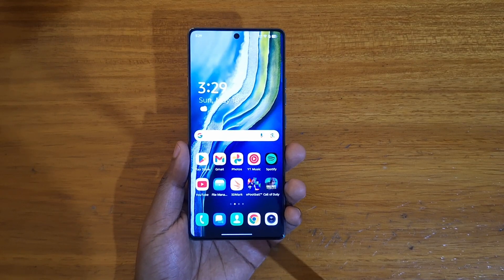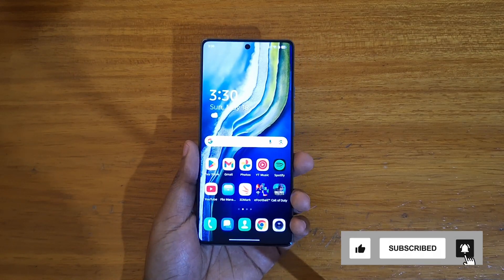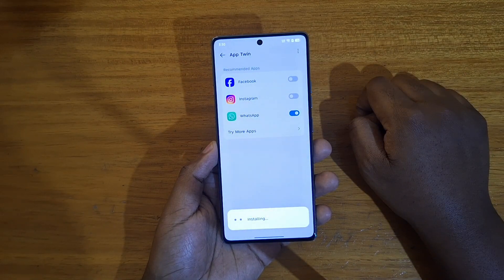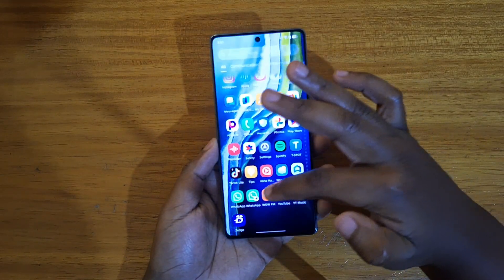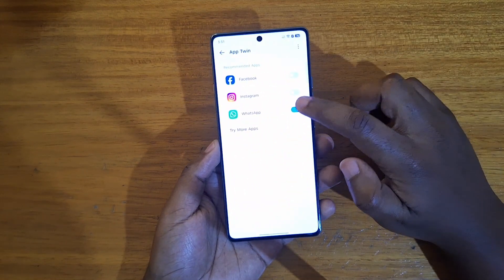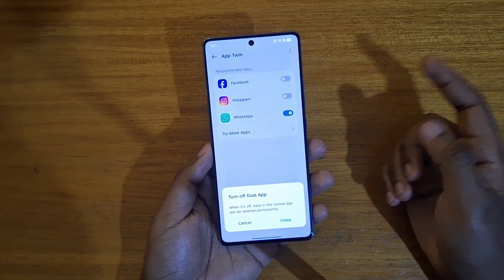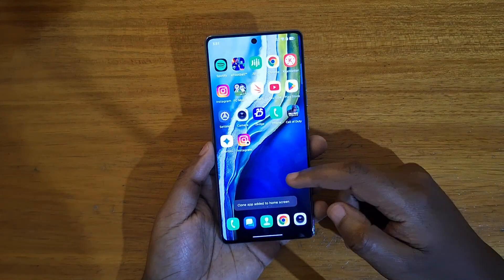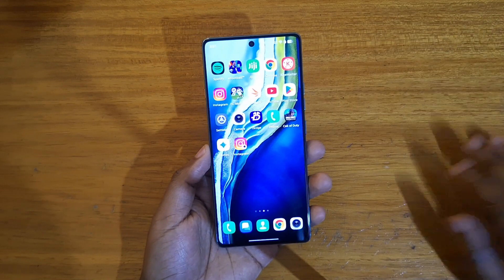TECNO CAMON 40 APP TWINNING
Easily run two accounts for apps like WhatsApp or Facebook on your Tecno phone! This quick guide shows you how to use App Twin (Dual App) to clone apps and manage multiple accounts.